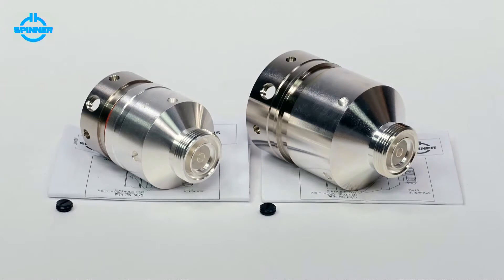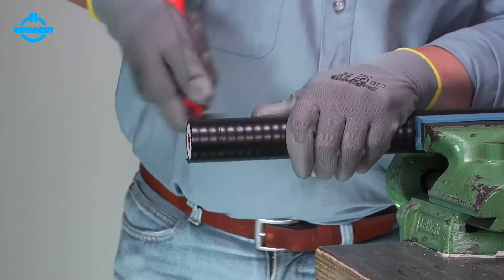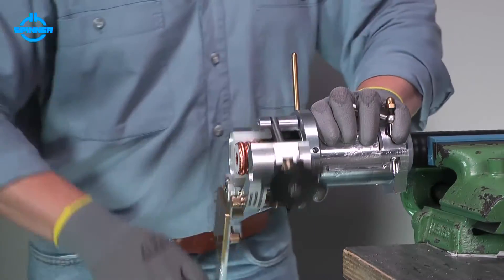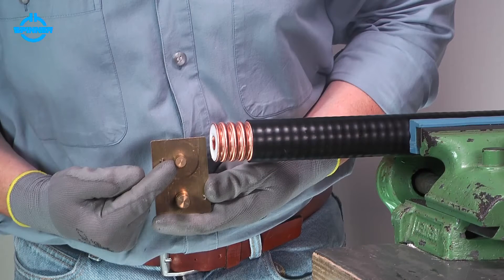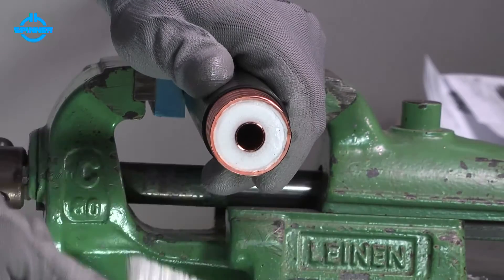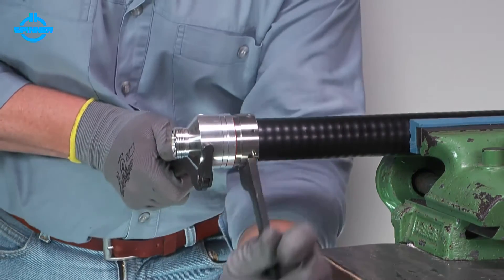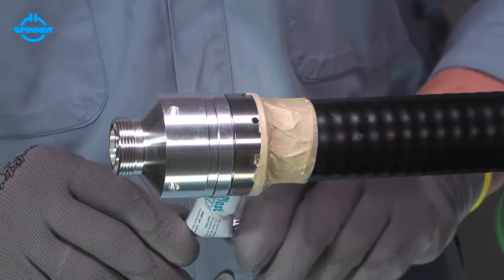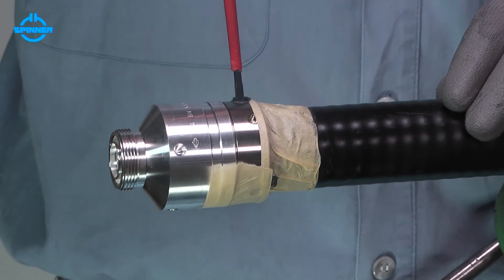Installation of SPINNER CAF® Plast2000® for LF1 1/4" and LF1 5/8"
Installation of SPINNER Cut And Fit CAF® Monobloc Connectors for LF1 1/4 and LF1 5/8 Cable Plast2000®